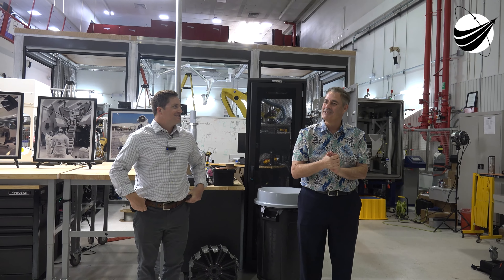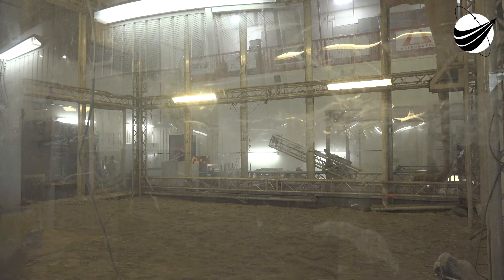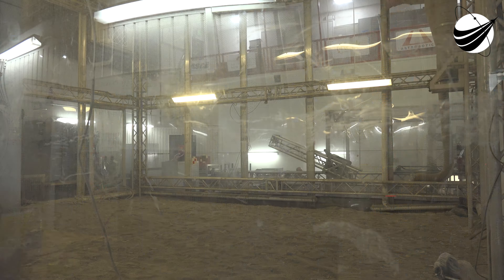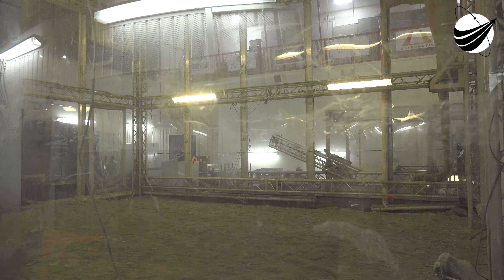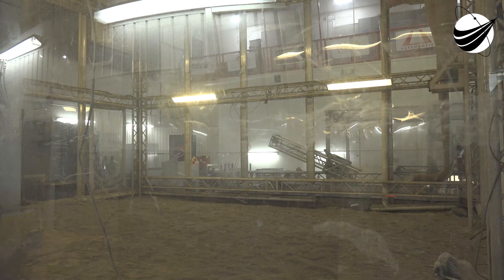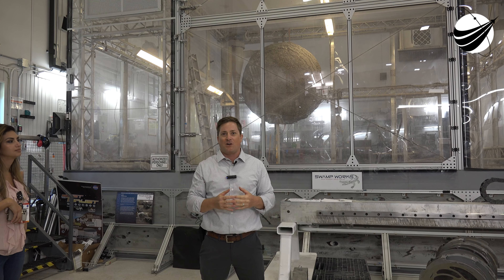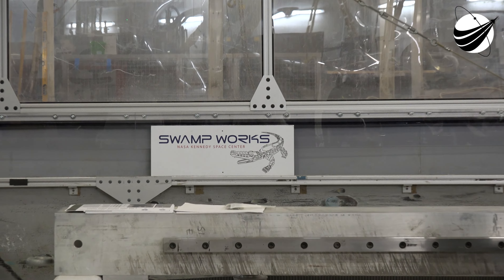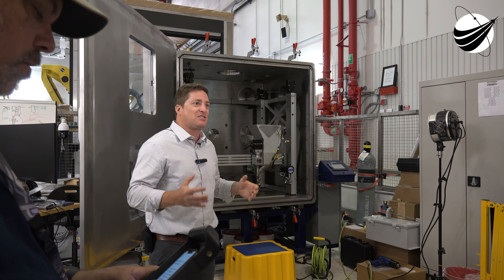Swamp Works - Kennedy Space Center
Thanks to Nathan Gelino for the tour of the historic KSC - Swamp Works. Also known as (Granular Mechanics & Regolith Lab). This is where the "work" robots will all be tested for making things like 3D printed radiation shelters, using lots of robots. We were not allowed to tour the entire lab.  We are a US disabled veteran run, non-profit video production company whose mission is to bring other disabled US Veterans to witness a launch, experience US Space History and become part of our report. Our nonprofit 501(c)(3) is 100% tax deductible, just go to our webpage and find our Donate button. You can help change the life of a US Veteran.                  Thank You